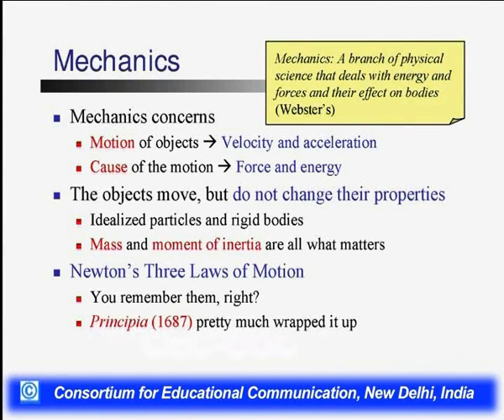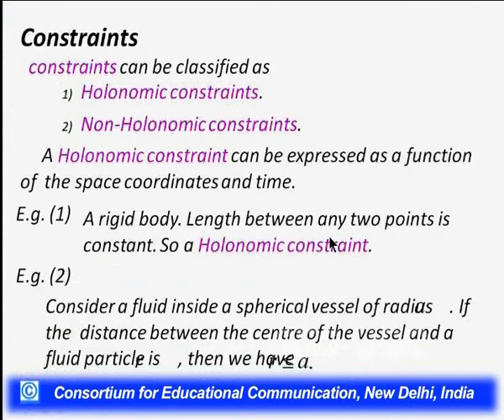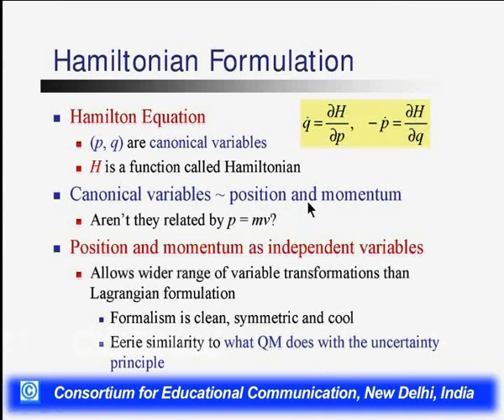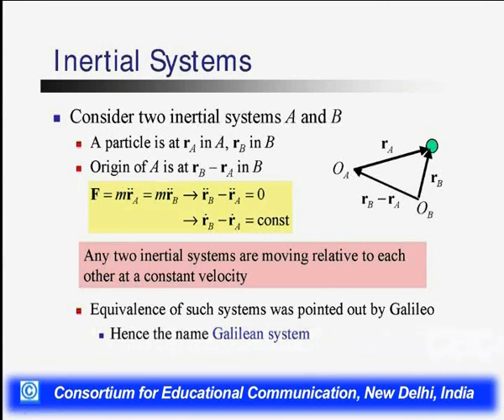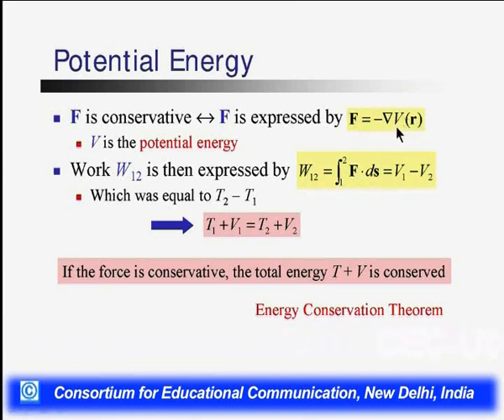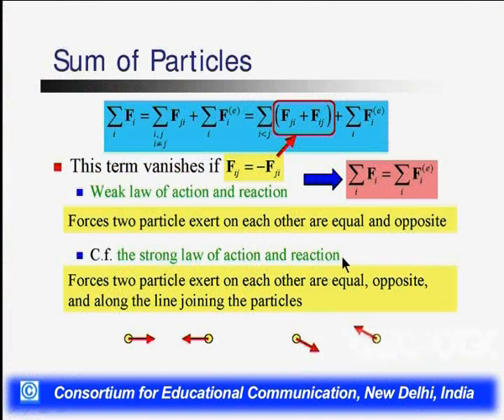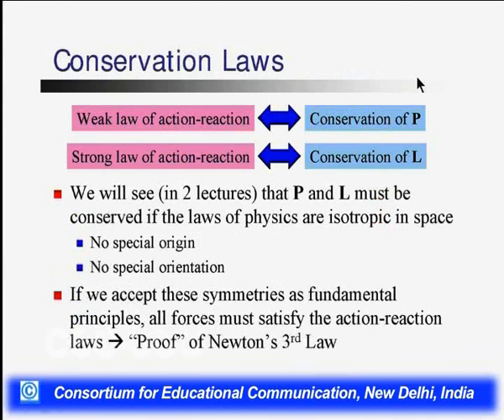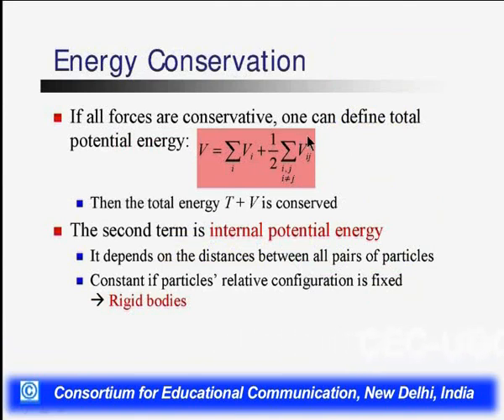Classical Mechanics - I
This Lecture talks about Classical Mechanics - I